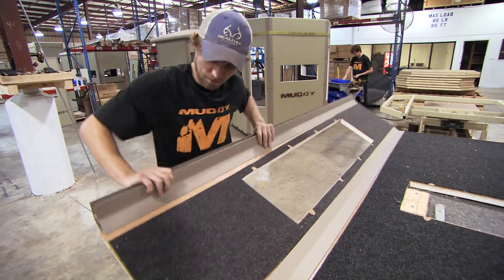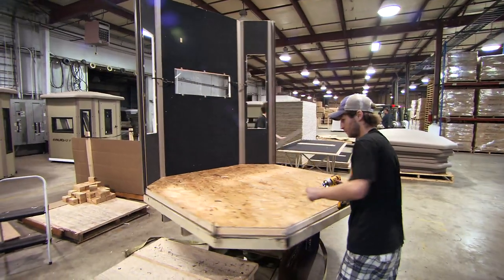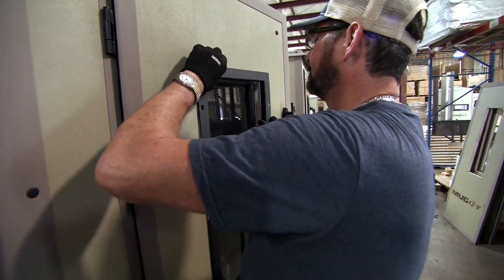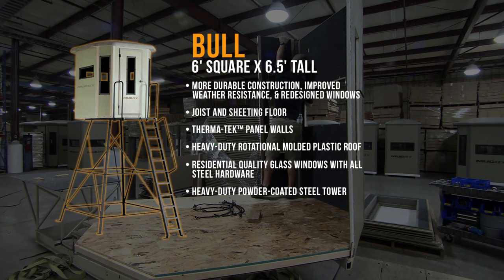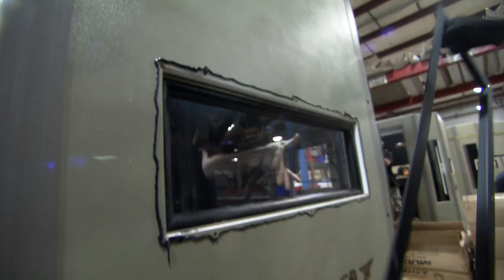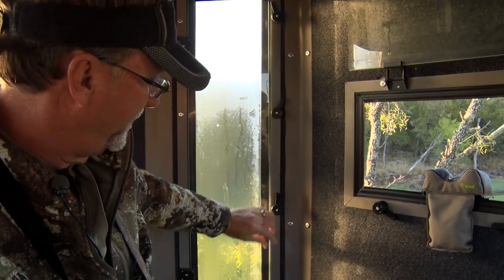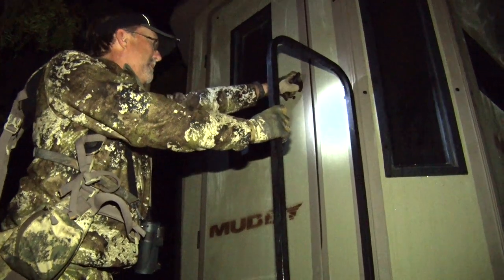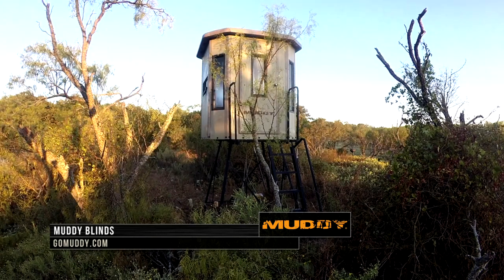See How Muddy Box Blinds are Made!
Muddy Blinds are well designed, they have a lot of little features built-in there, a mix of window configurations for a rifle, bow, handgun, or even a crossbow. The design of them is inherently thought out by hunters to be able to give you different options. Whether you're putting in a big food plot, sticking it up in front of some brush, or you're going to be cutting senderos, it doesn't really matter. You can put them on the ground, or you can raise them up on towers. So, regardless of what you're looking for, those Muddy blinds, they're designed straight off the shelf, for lack of a better word, by manufacturers to allow you success.